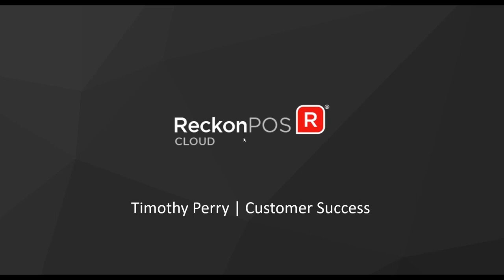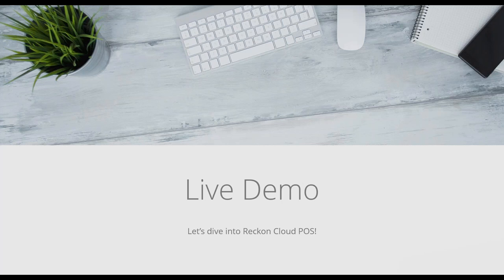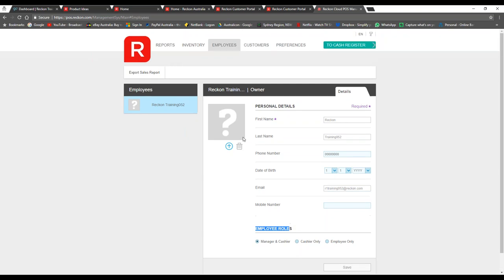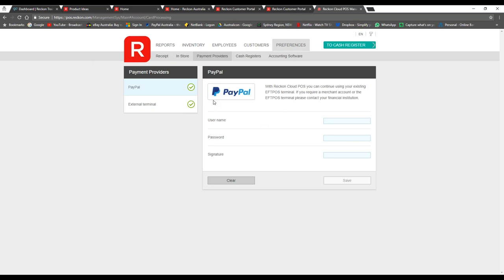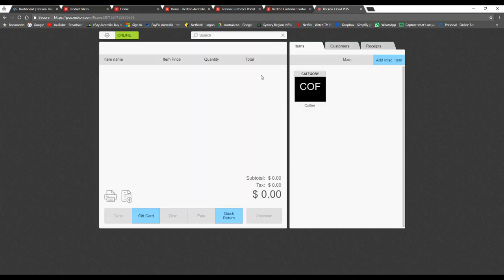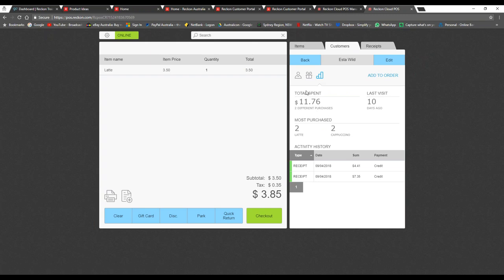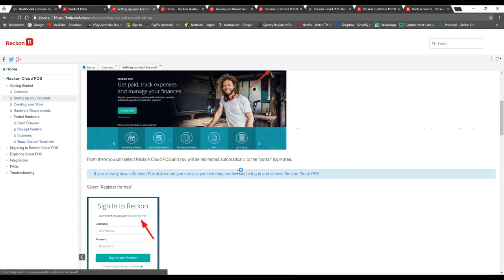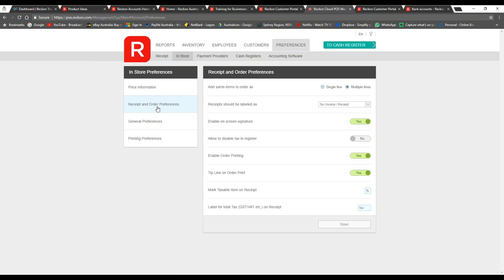Introducing Reckon Cloud POS!